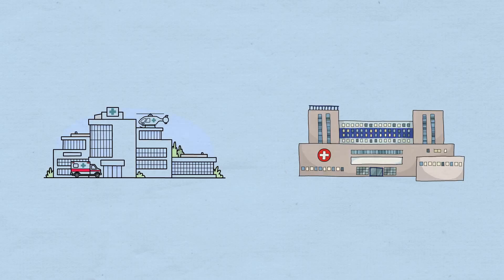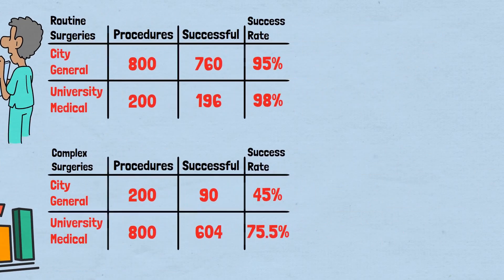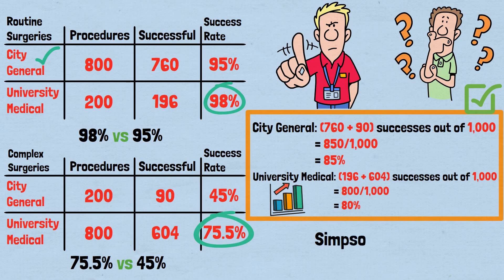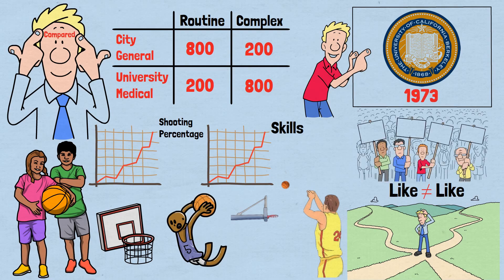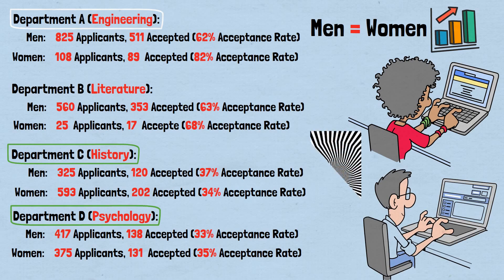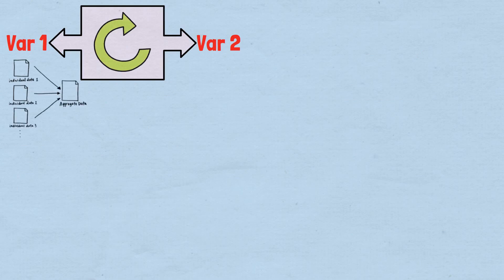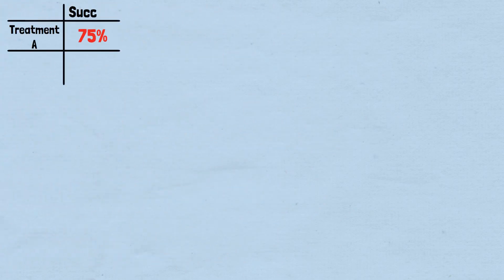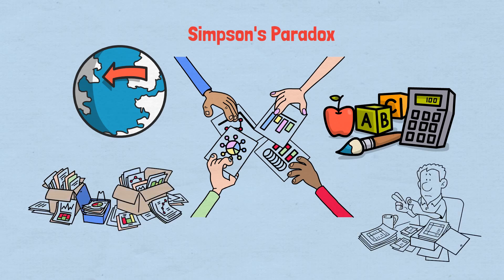How Data Always Tricks You Into Believing the Wrong Story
The weird math of Simpson’s Paradox shows how statistics can flip reality upside down. A hospital can look worse overall while being better in every category, and a player can lose each season yet still have a higher average. This paradox reveals why big data can sometimes lie straight to your face.